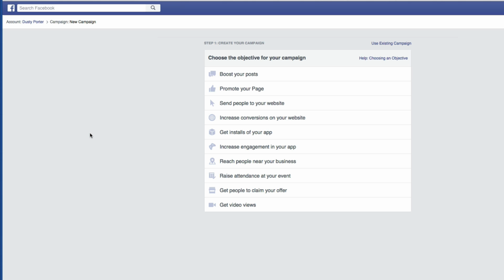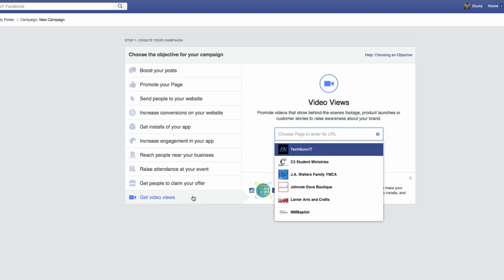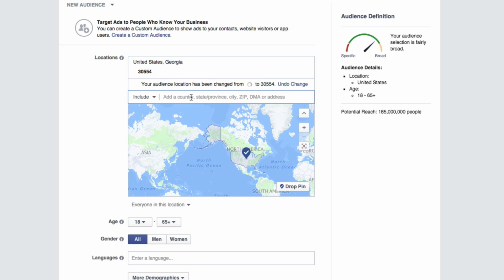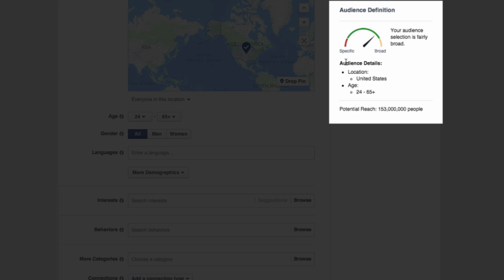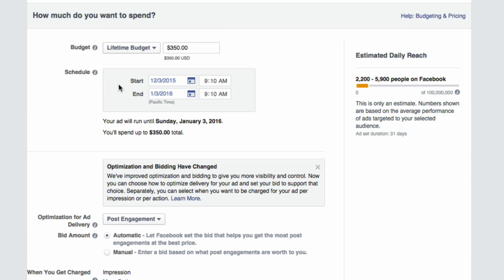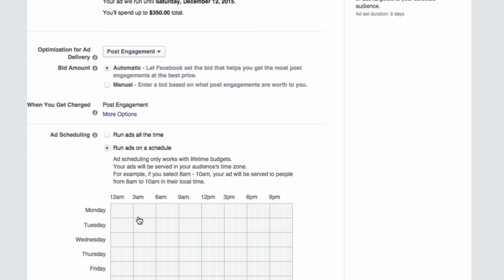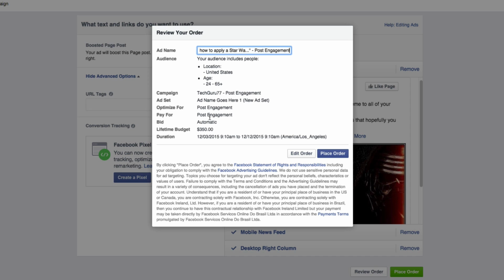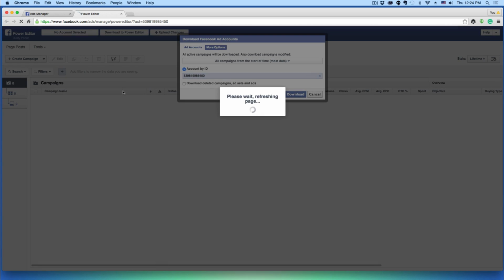How To Create and Manage Facebook Ads- FACEBOOK Tutorial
In this video tutorial, I show you how to create and manage Facebook Ads. I walk you through the different types of ads and when to use each one.